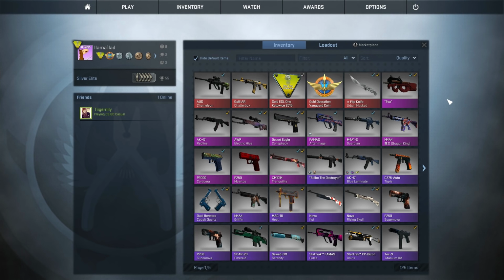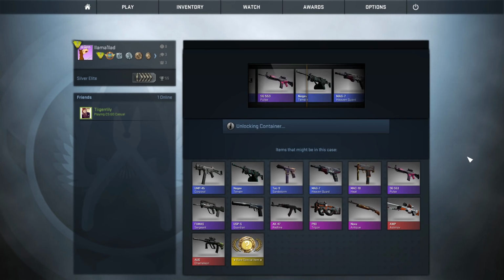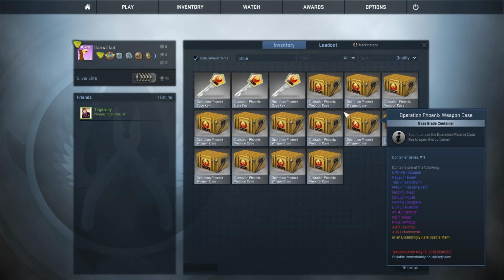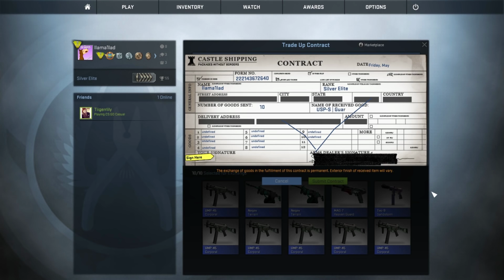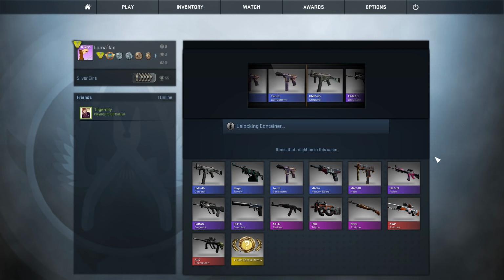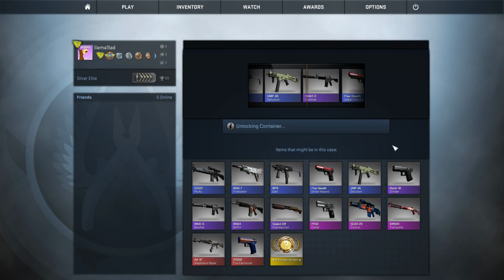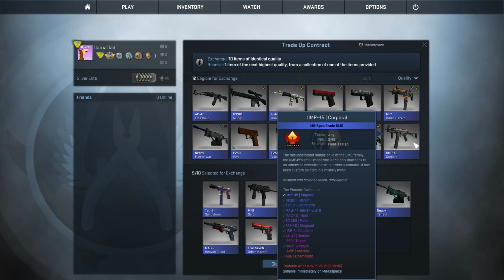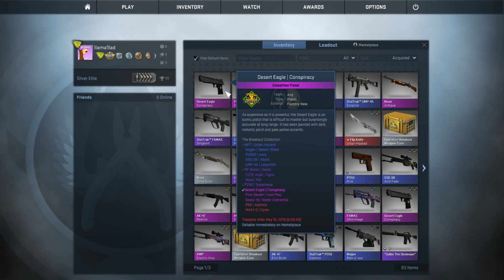CSGO Case Opening - BlameBeef (#128)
I get all the best skins! lol jk I suck... DAMN IT BEEF

So show some love and press the like button.

Video by LoNLlama